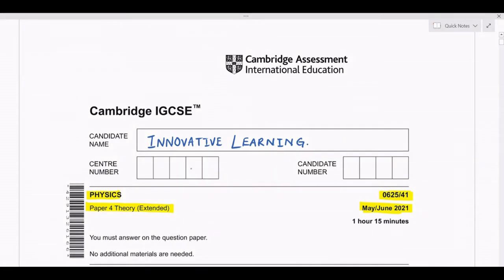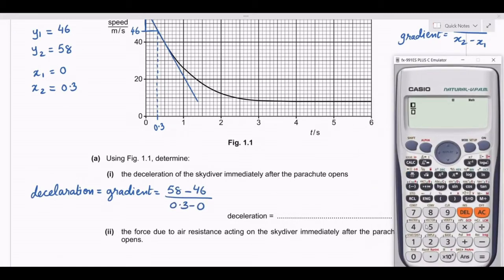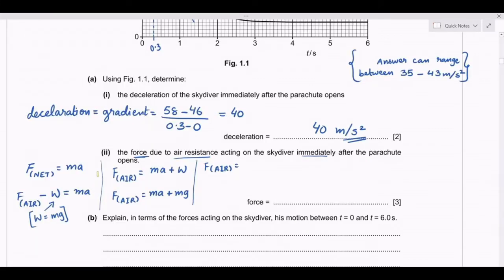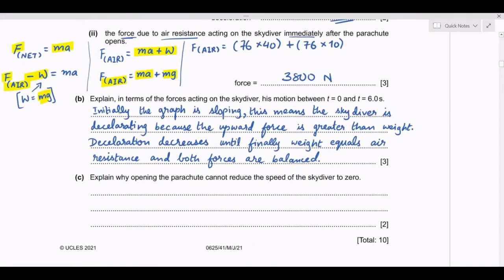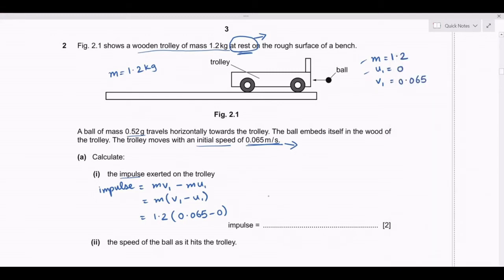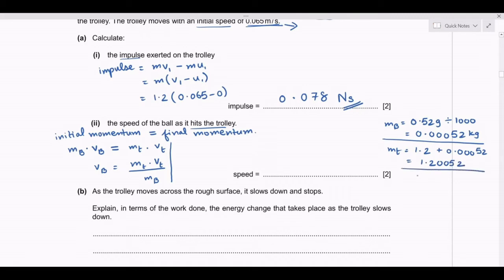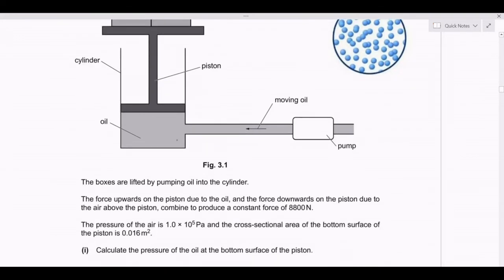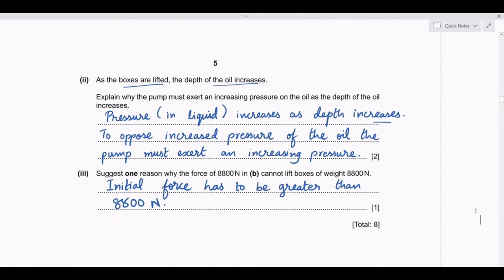IGCSE Physics 0625 - May/June 2021 - Paper 41 (Questions 1 to 3)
In this video I’ll walk you through IGCSE Physics 0625 May/June 2021, Paper 4, variant 1.

TIMESTAMPS
0:00 Intro
0:17 Question 1
0:33 part a (i)
2:42 part a (ii)
4:55 part b
5:55 part c
6:09 Question 2
6:28 part a (i)
7:48 part a (ii)
10:12 part b
10:36 Question 3 (part a)
11:04 part b
11:31 part b (i)
12:51 part b (ii)
13:14 part b(iii)